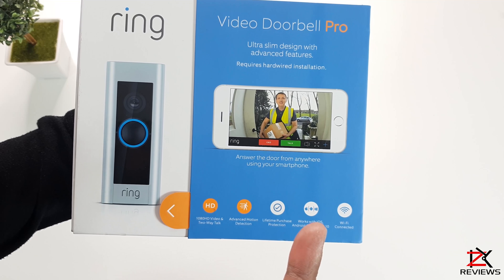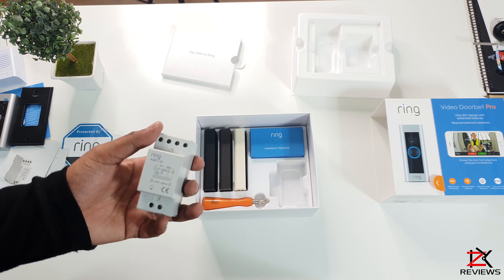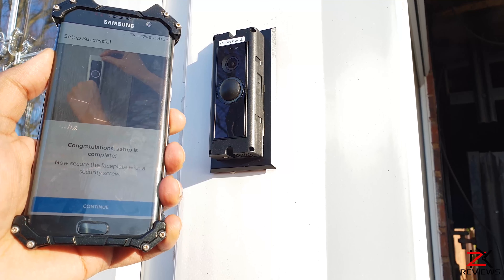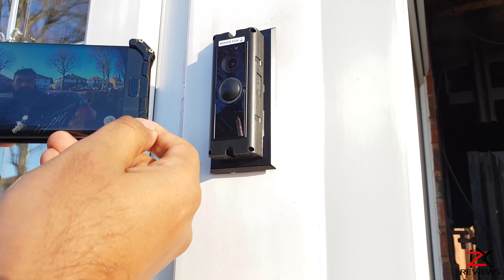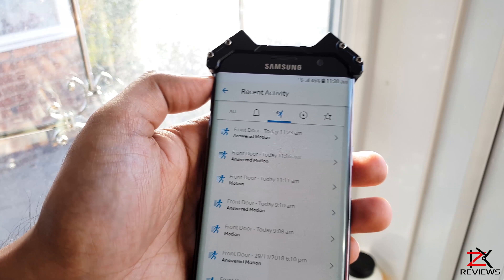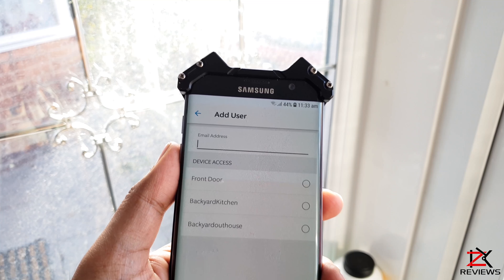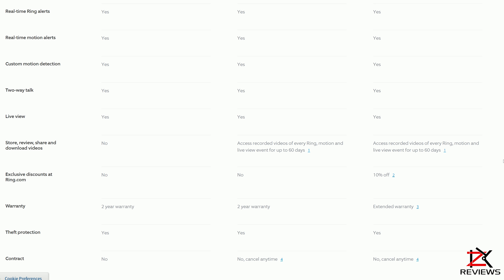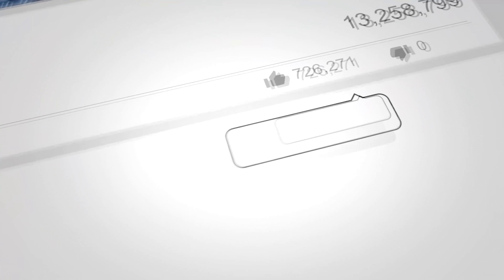Ring Video Doorbell Pro Security Camera | Answer The Door From Anywhere + Chime Pro Review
Been on the hunt for some Security Cameras so i bought the Ring doorbell pro which is working really good for me so far. So far it is one of the best video doorbells out there.

I also bought the floodlight cam which I will show you in my next video.

Installation videos are based on the Ring Website

Black Friday Deal was bought @ £149
RRP: £229

Thanks to my bro who spotted the deal in time  :)